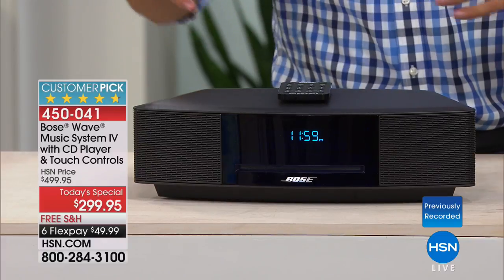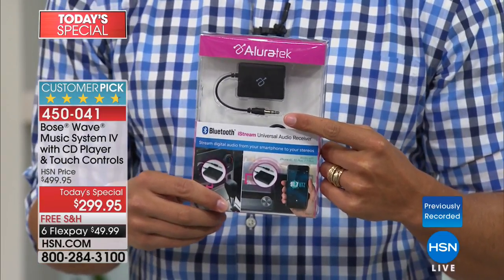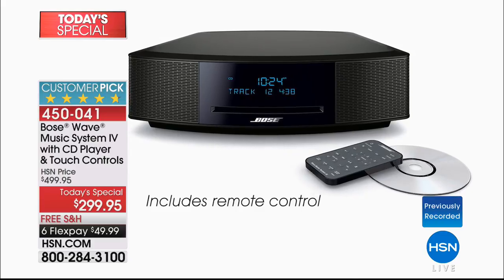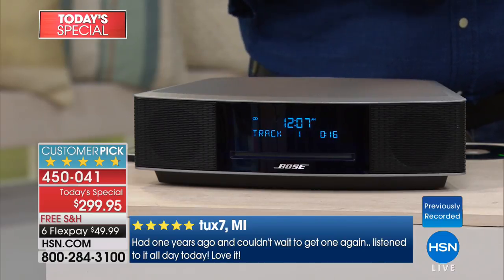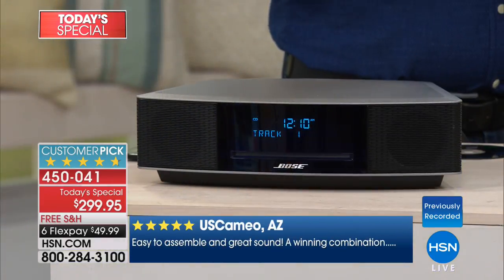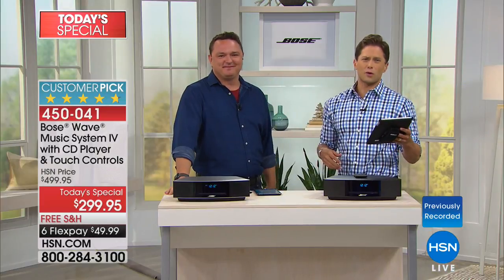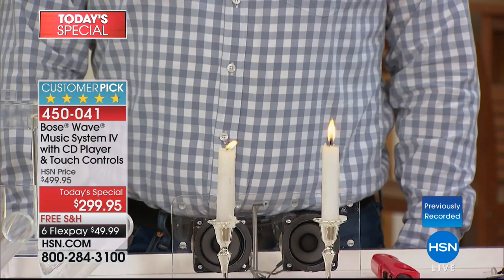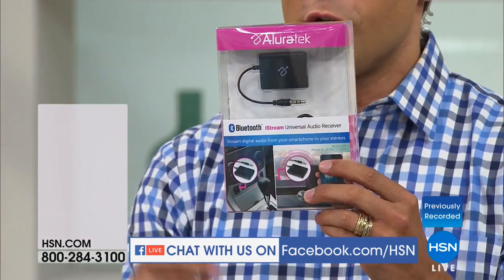Bose Wave Music System IV with CD Player Touch Controls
Bose Wave Music System IV with CD Player   Touch Controls with Dual Alarms and AM/FM Radio
It's about time to trade in your crackly old stereo system for advanced digital technology. The Bose Wave...